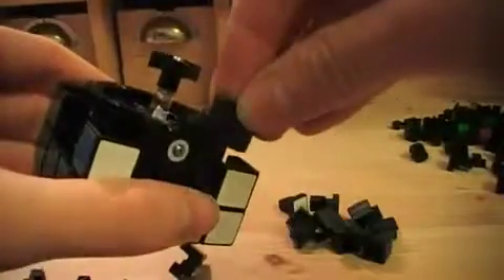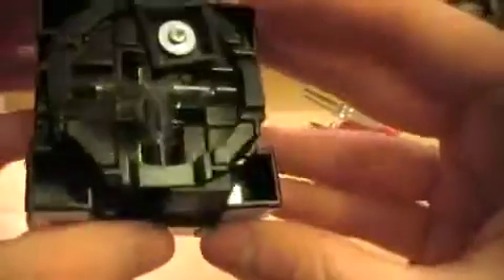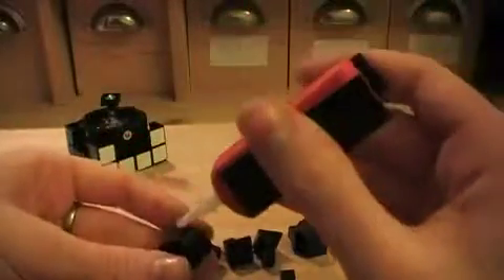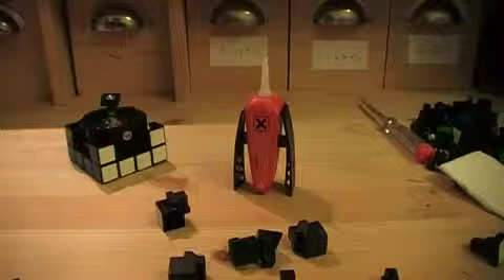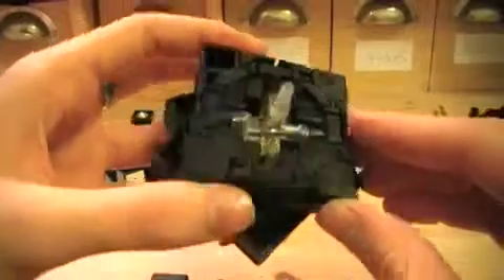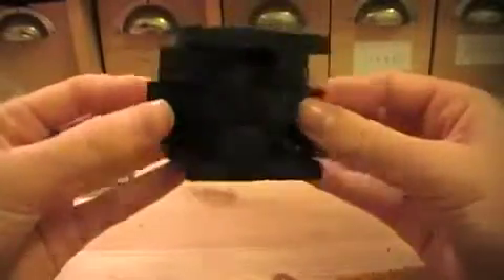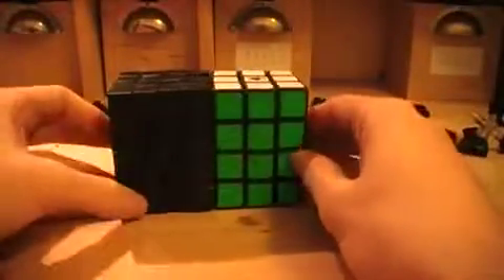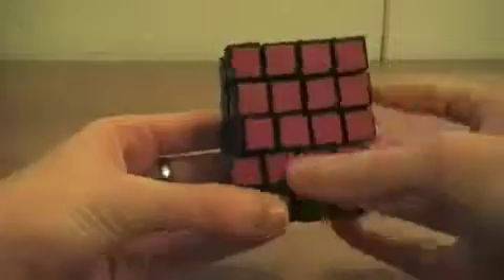Как сделать кубоид 4х4х5.Часть 2.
Если есть желание помочь финансово:
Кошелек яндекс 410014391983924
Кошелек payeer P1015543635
Если хотите помочь мне,например,подарить мне кубы или материалы,то тоже приветствуется.